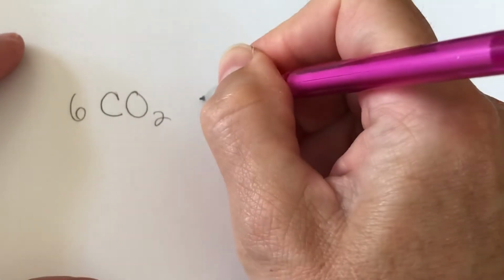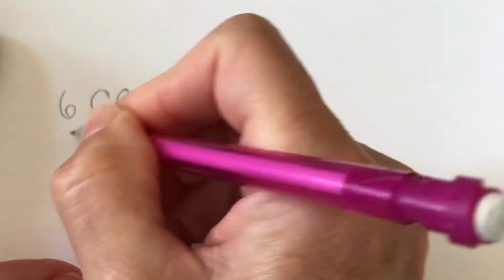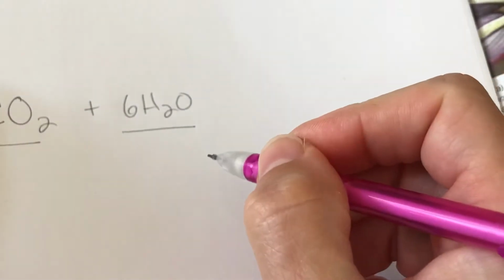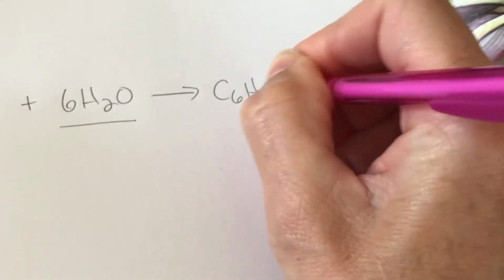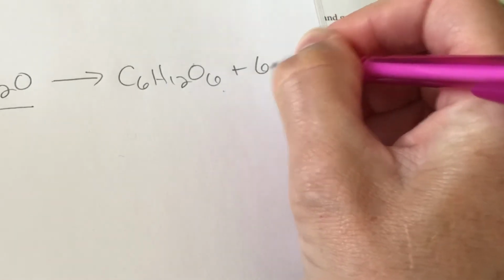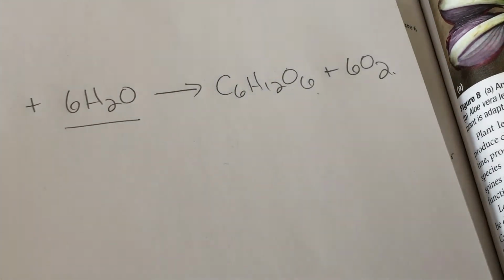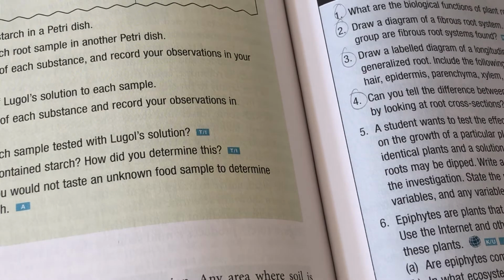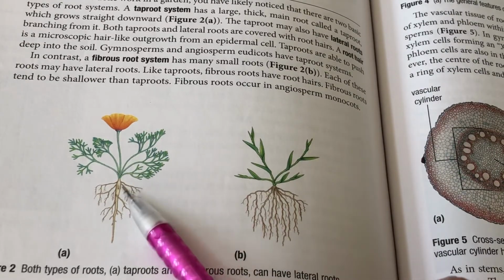Leaves stems and roots homework